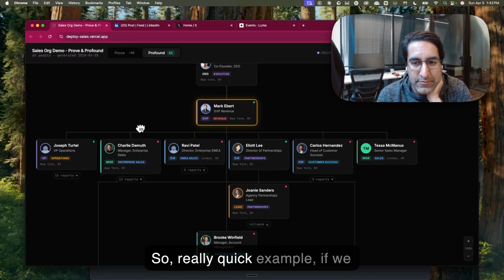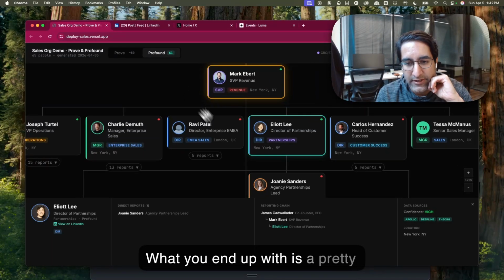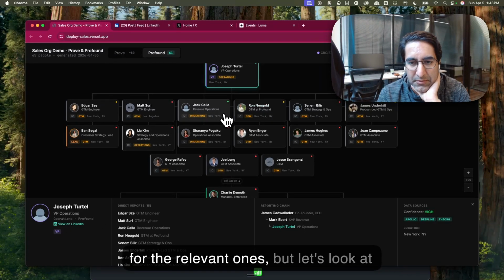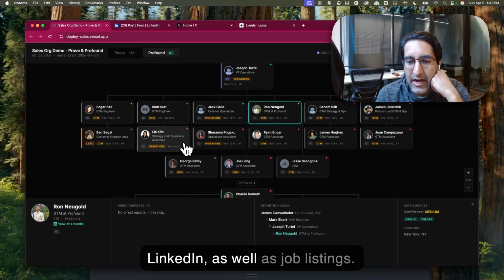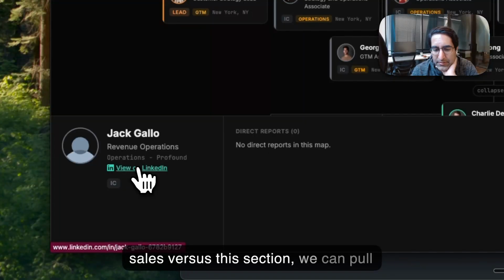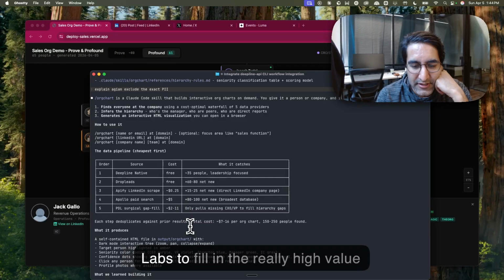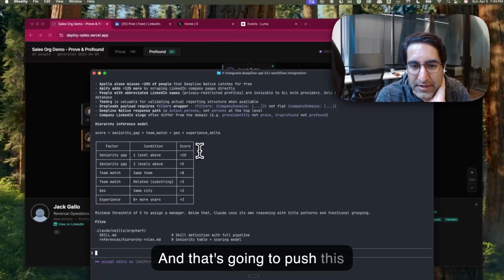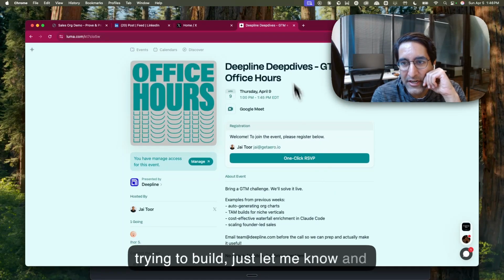Claude Code for GTM: Build Accurate Org Charts with Deepline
Build usable org charts from Claude Code by combining multiple people and company data sources in Deepline.

Instead of trusting one provider blindly, this workflow merges coverage, fills gaps, and improves confidence before the org structure gets used for account planning, outbound, or research.

The operator value is straightforward: better reporting lines, better role coverage, and more control over depth, coverage, and cost.

What you'll learn:
- Combining multiple org data providers in one workflow
- Filling gaps in reporting lines and job functions
- Improving coverage without losing control of cost
- Building org charts that are actually usable downstream

Deepline is the context and data layer for GTM work in Claude Code, Codex, and your own scripts.